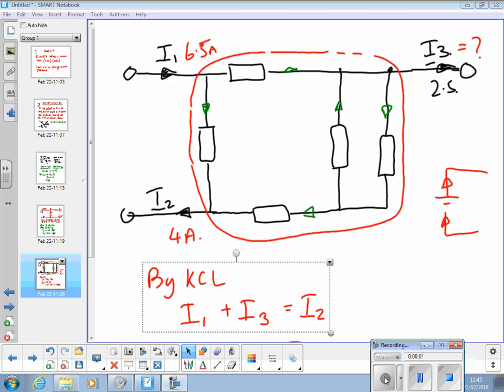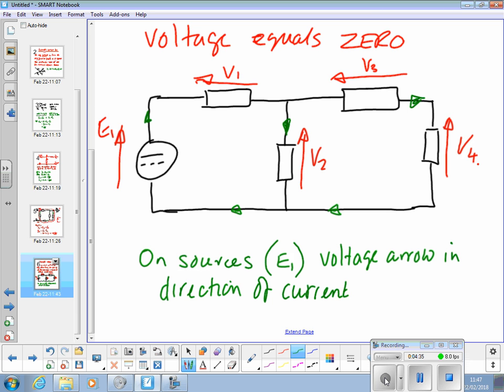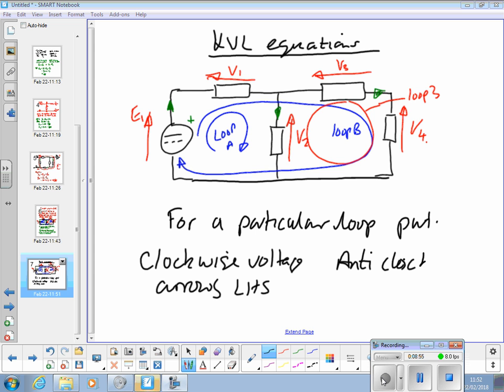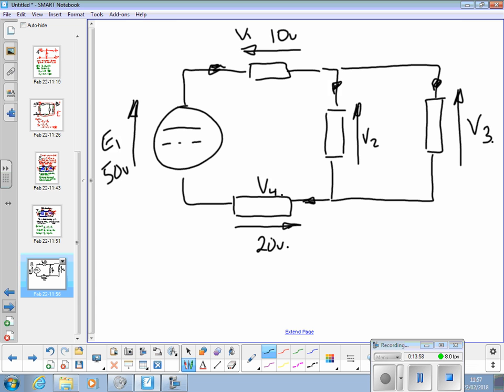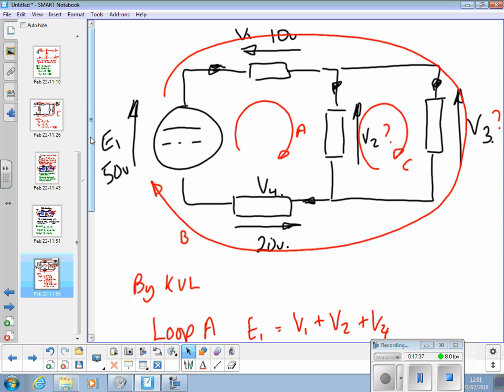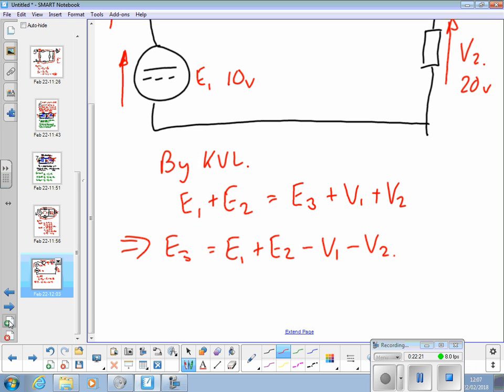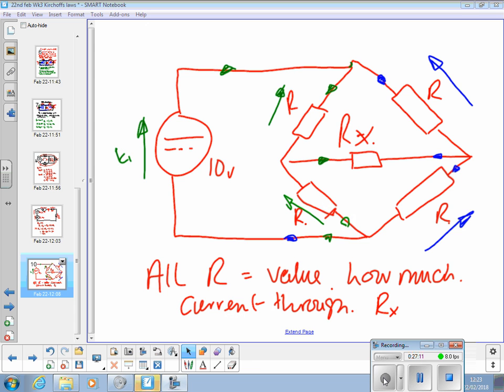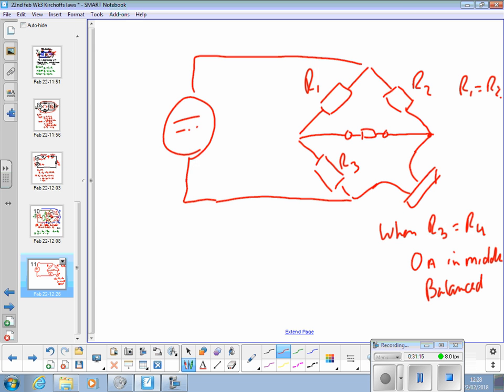22nd Feb Wk3 Kirchoff's laws pt 2